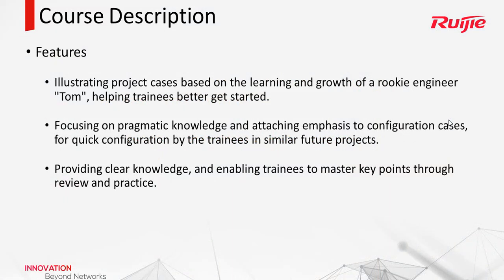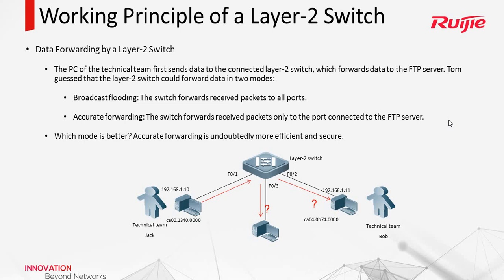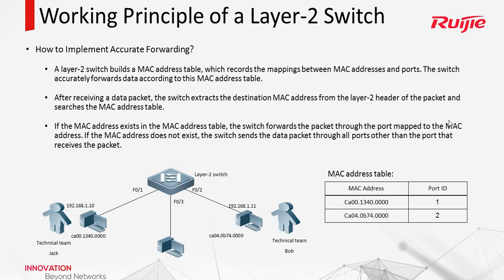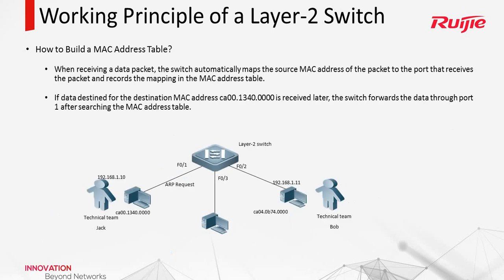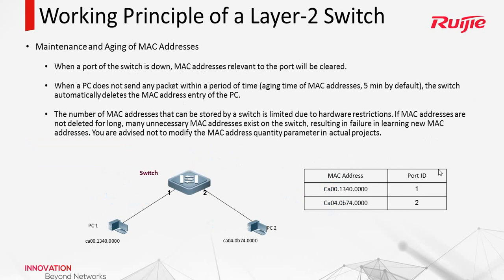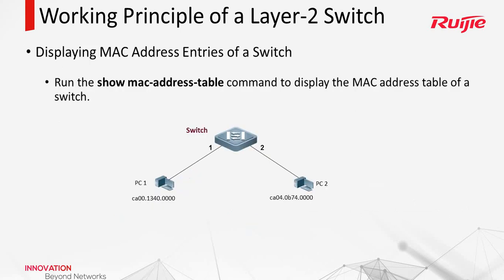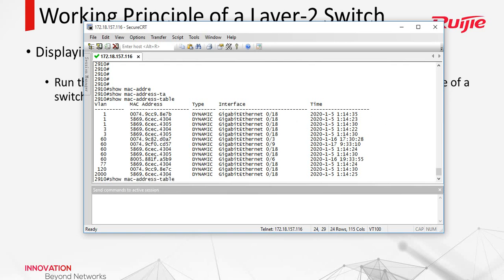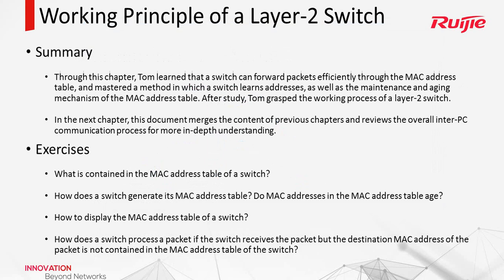05 Working Principle of a Layer 2 Switch